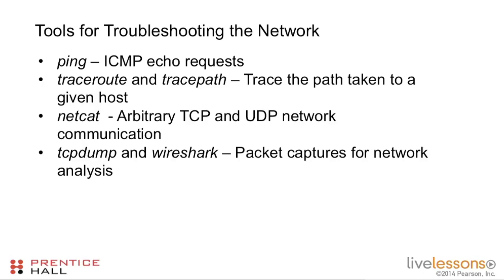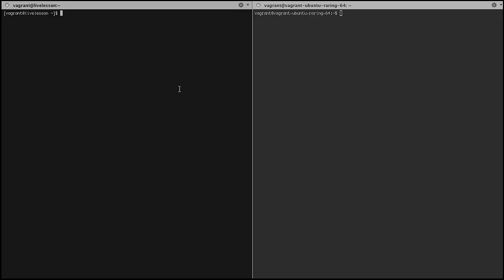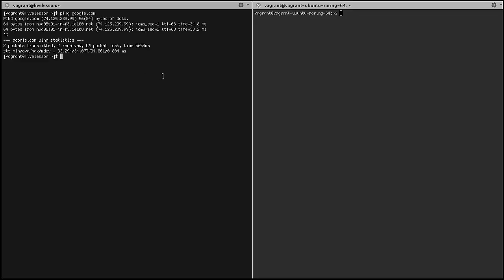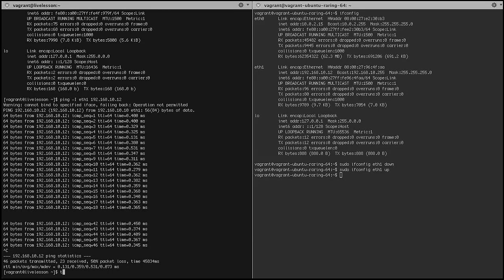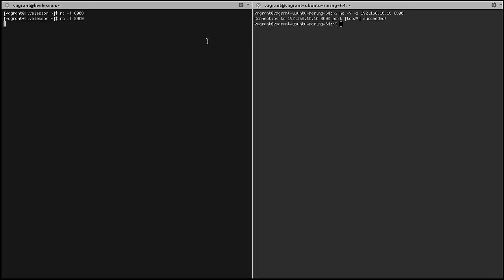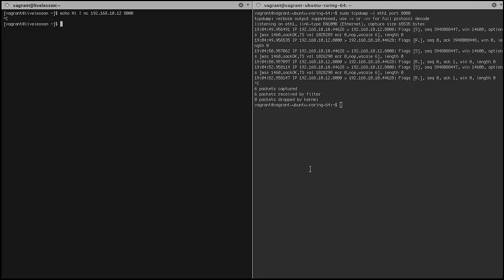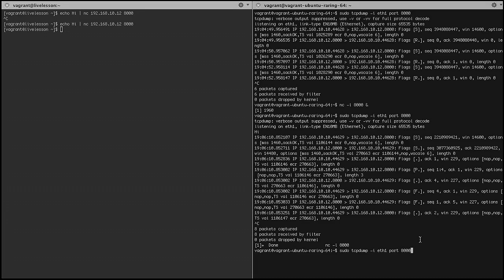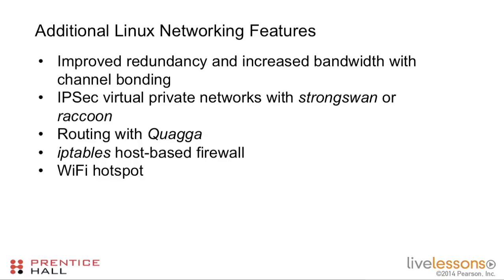50 8.4 Linux - Troubleshoot Networking